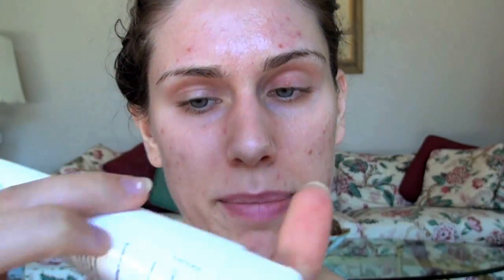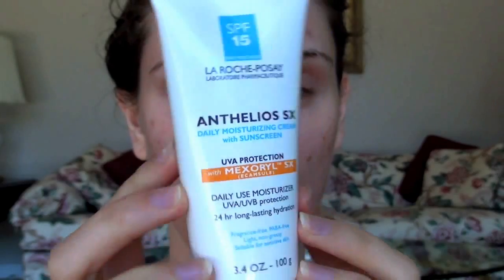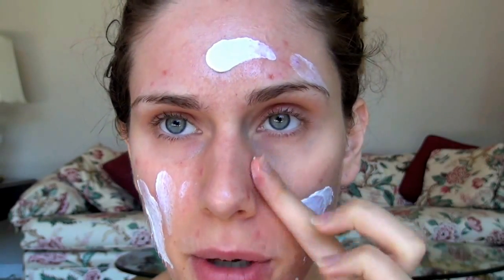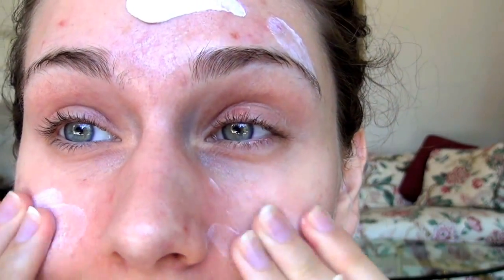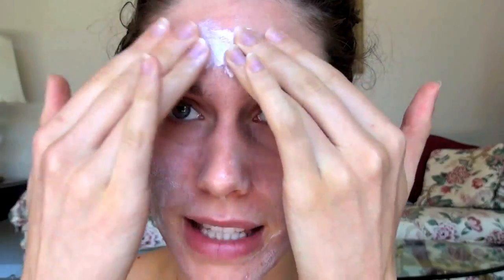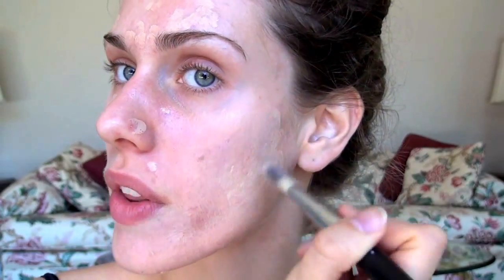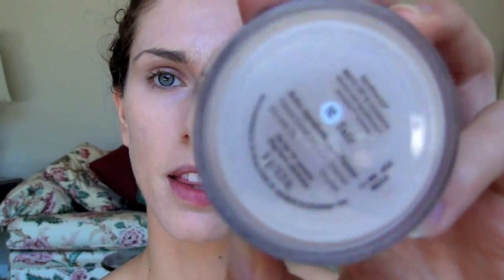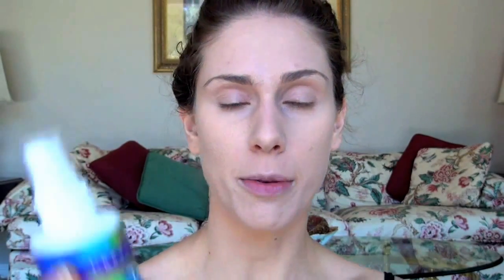Safe In The Sun Summer Foundation Routine! Light Medium Coverage Makeup Tutorial With Sunscreen SPF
Get Flawless Skin Without Makeup, AT HOME! Try a DIY Papaya Mask :)